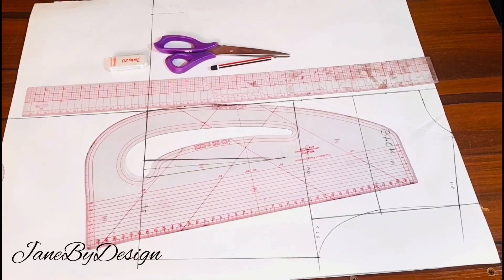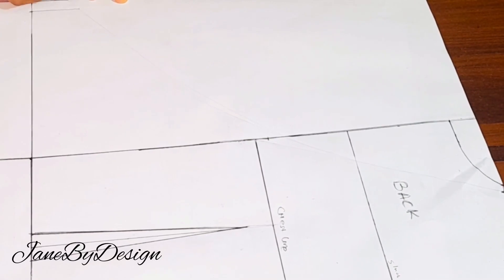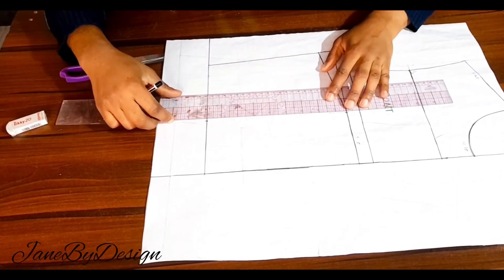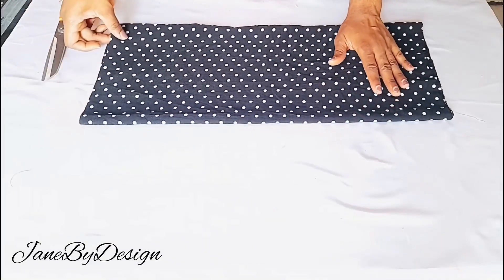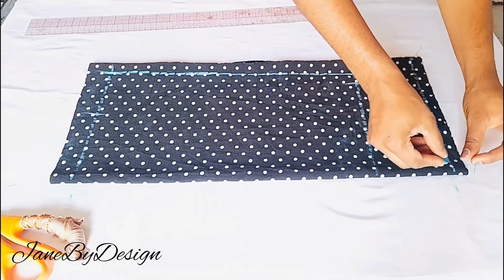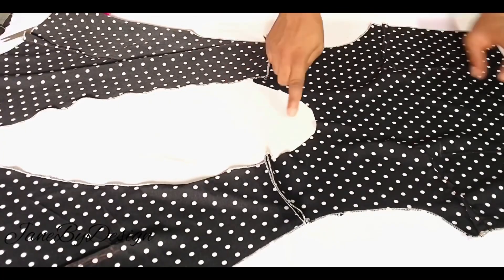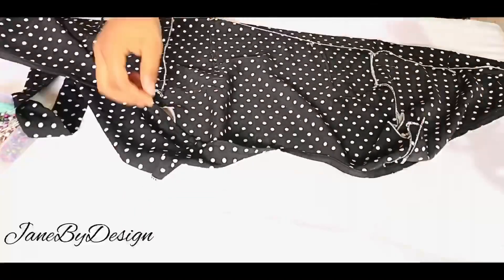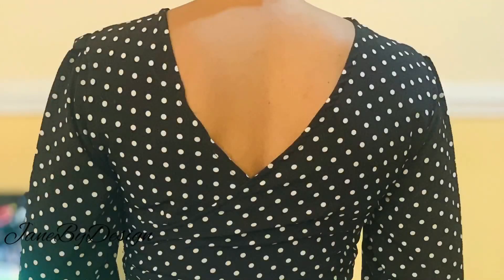MAKING OF A CROSS BACK WRAP TOP FOR BEGINNERS // PATTERN AND SEWING